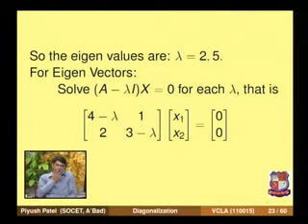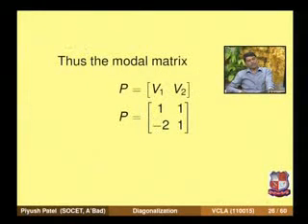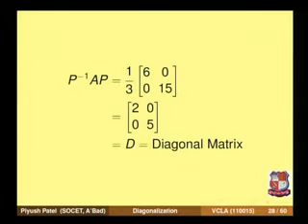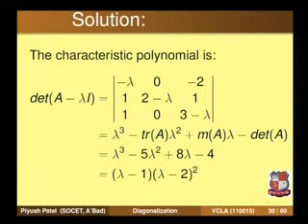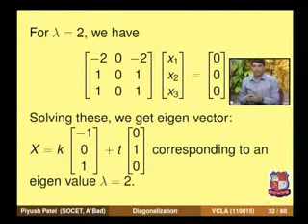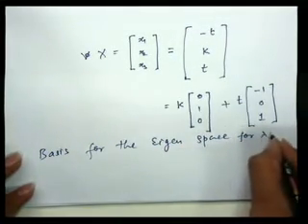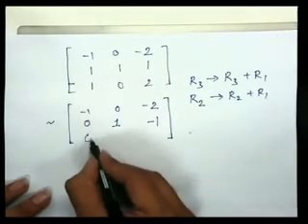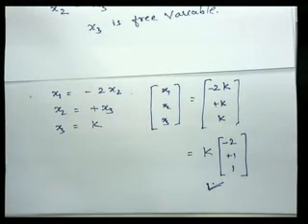Piyush Patel Vector Calculus & Linear Algebra Eigen values and Eigen vectors 2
Piyush Patel-Silver Oak College of Engineering & Technology, Ahmedabad-Vector Calculus & Linear Algebra-Eigen values and Eigen vectors-Diagonalisation by similarity transformation.